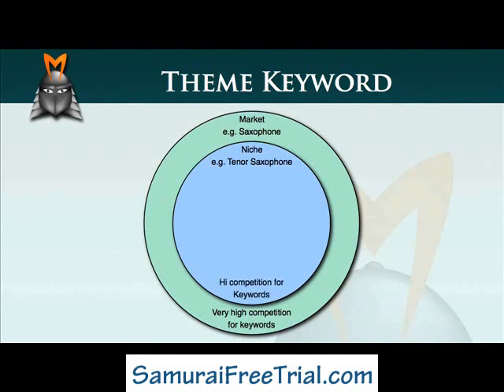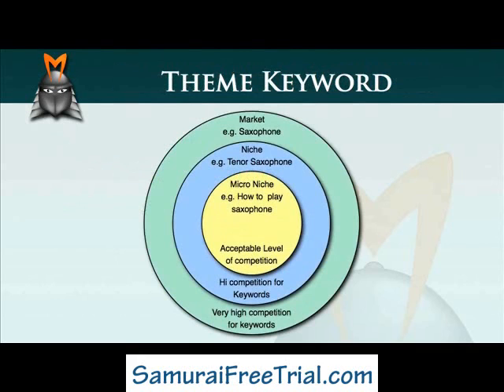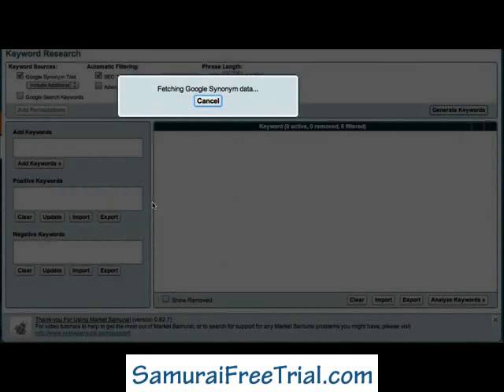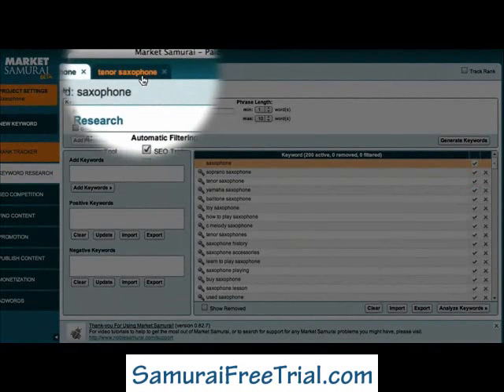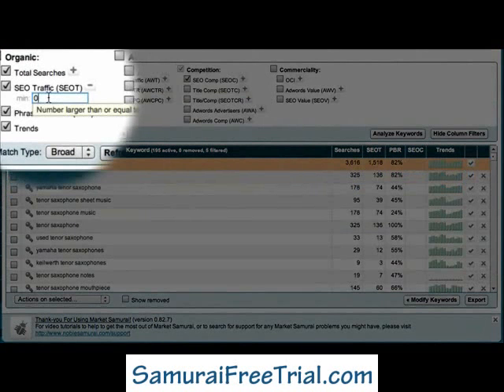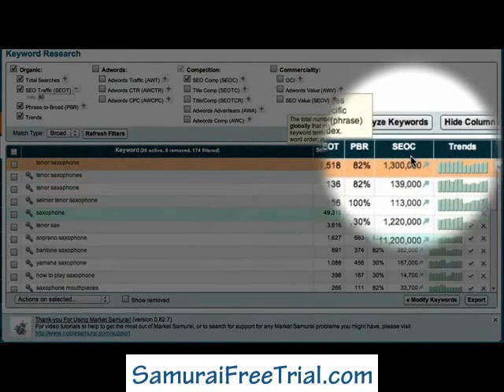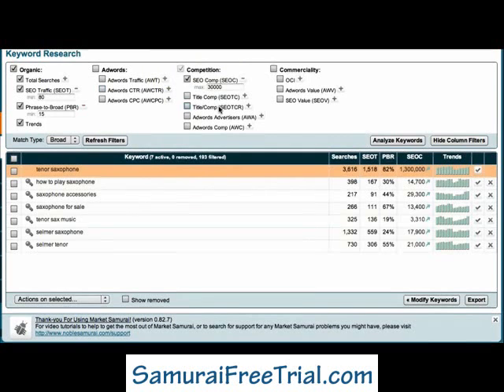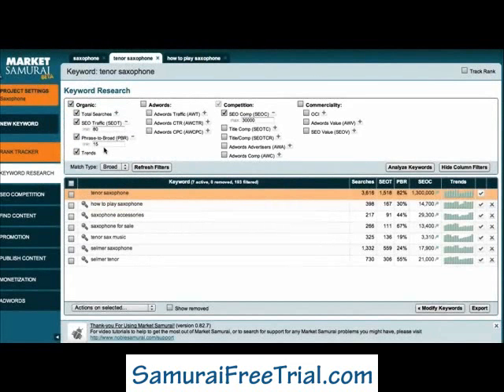Choose Your Theme Keyword With Market Samurai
Everyone website or blog needs a main, core keyword. We call this the theme keyword. Watch this video and learn how to choose the best theme keyword for your website or blog.